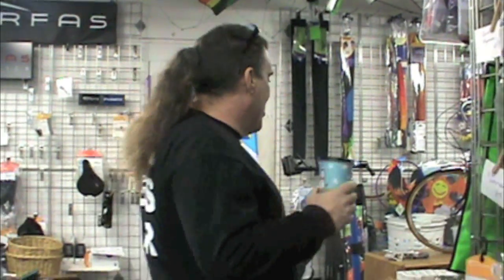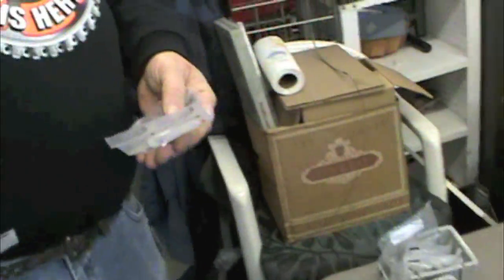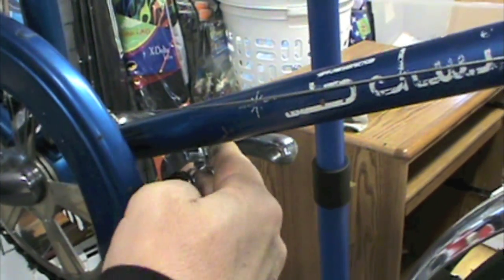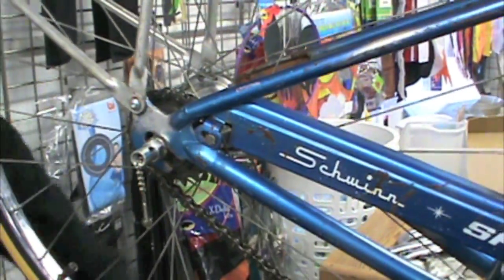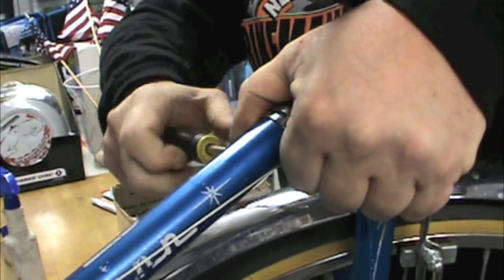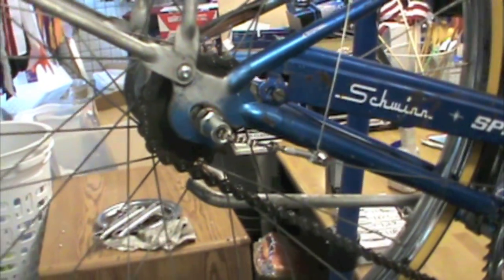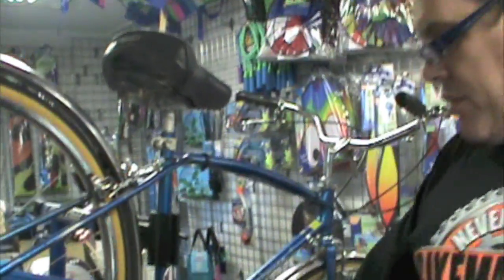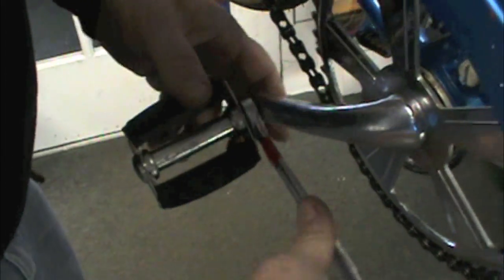How To Adjust 3-Speed Cable Sturmey Archer - Schwinn Speedster Part 8 - BikemanforU Episode 32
Three-speed cable installation and adjustment on Sturmey Archer from YouTube's How-To Guru of bicycle repair. Free shipping on parts, tires, tools, and accessories This eighth installment of Schwinn Speedster Restoration, "SSR", starts with pulleys and cable adjustment, then gets into step-by-step instructions for installing a new Sturmey Archer trigger shifter. This tutorial picks up from the parts list covered in part seven. Thumbs up if you like what you see. What do you think? Is fixing up an old three-speed bicycle worth it? Leave your comments or video response.